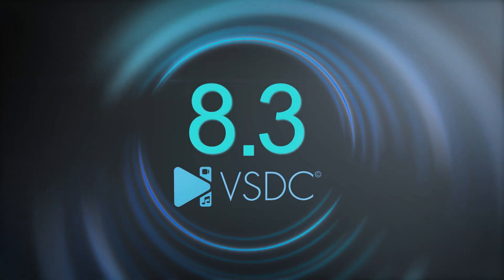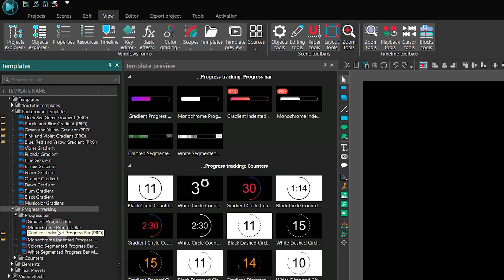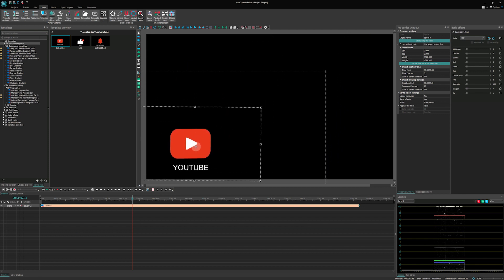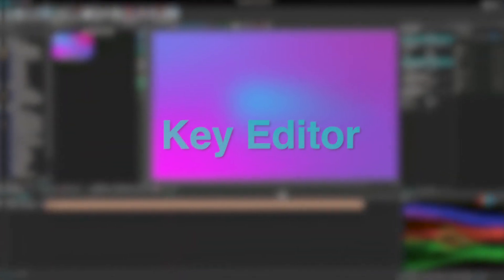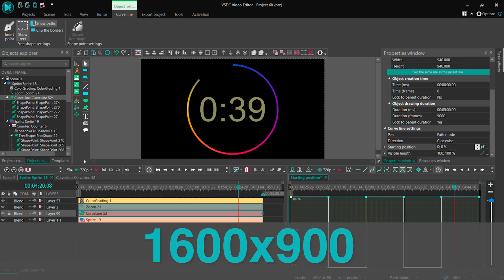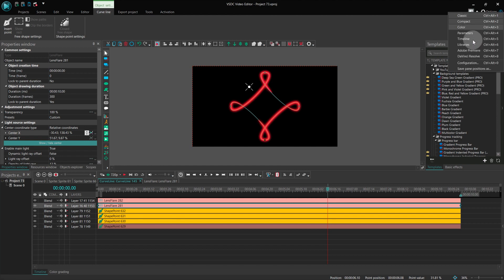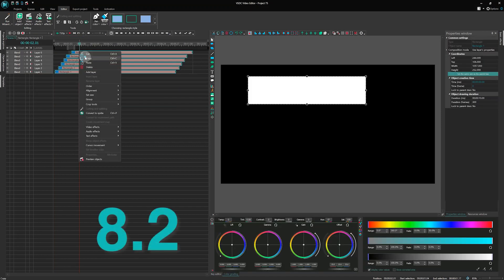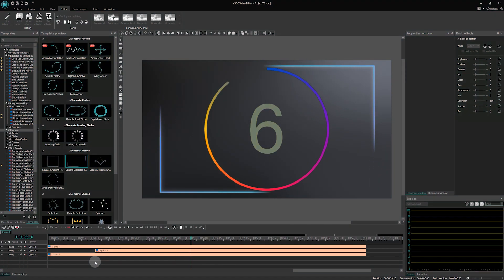In-Depth Look at VSDC 8.3 New Features 🎬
Dive deep into the latest and most anticipated features of VSDC 8.3.

From the quick glimpses you might have seen in our release teaser, we now break down each new effect and tool, explaining their functionalities and how they can elevate your video editing experience. Whether you're a seasoned VSDC user or just exploring the possibilities, this tutorial will shed light on all the enhancements that this new version has to offer.

Timestamps:
00:00 Intro
00:11 Updated template collection
03:51 Key Editor
04:48 Workspace Configurations
06:30 Enhanced search tools
07:04 Cutting & Splitting tools
07:32 Paste Object improvements
08:16 AV1 codec

Join us and master the art of video editing with VSDC 8.3